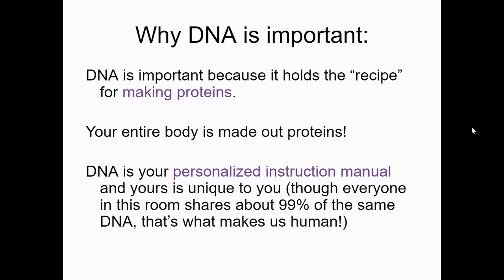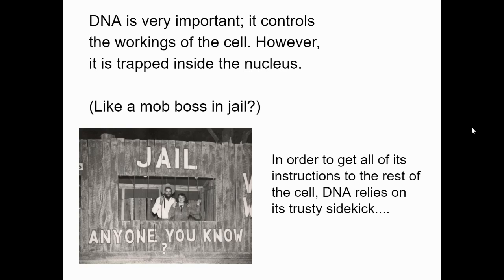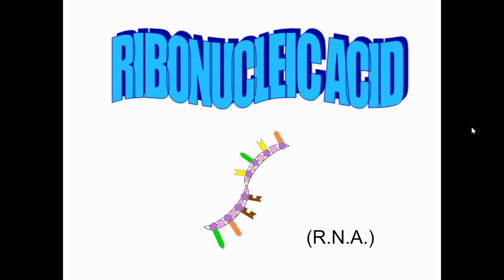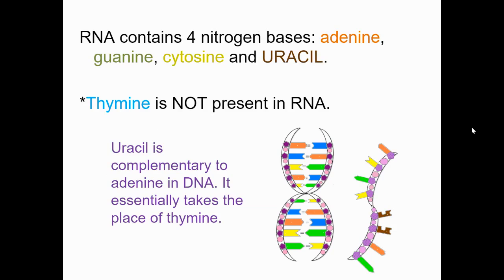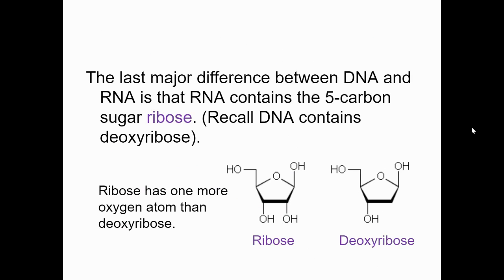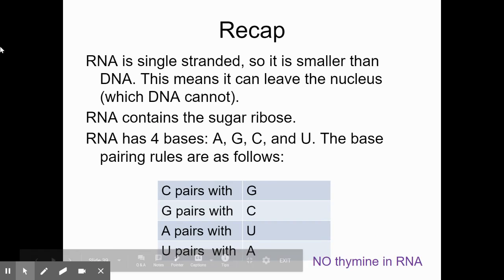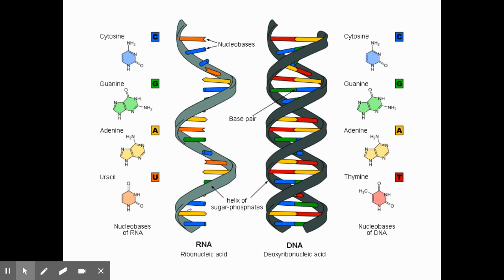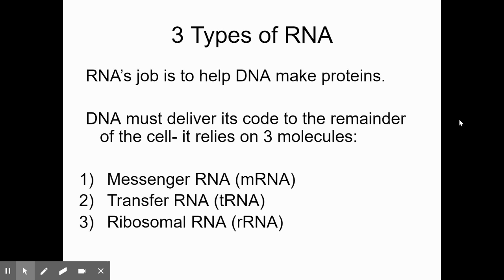Instructional Video: RNA